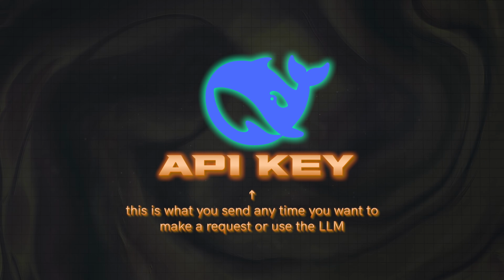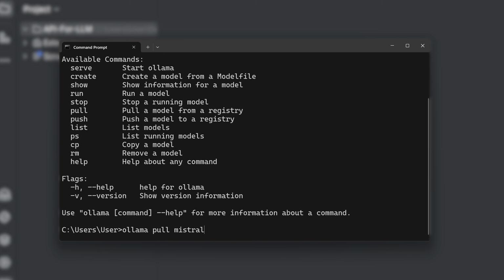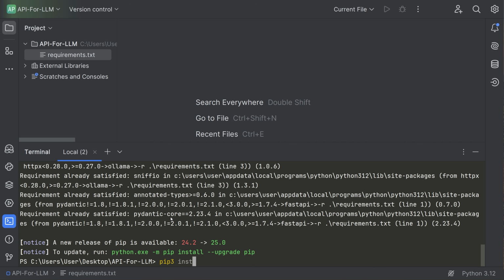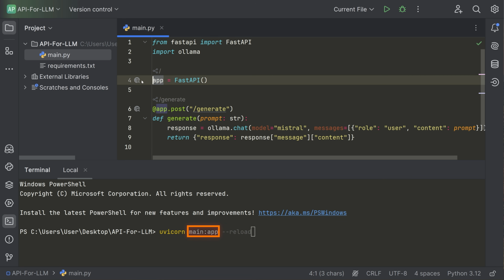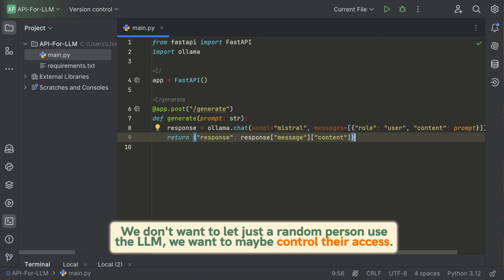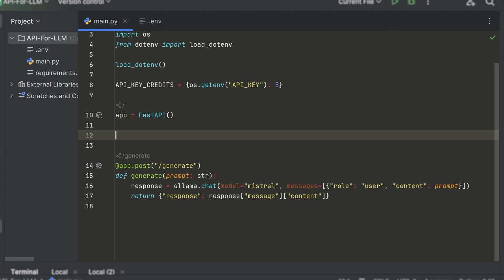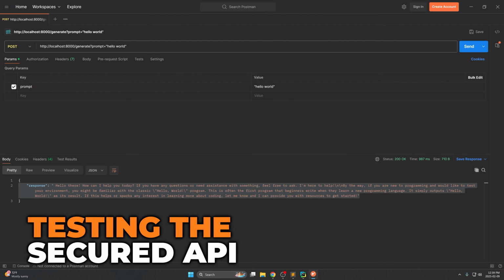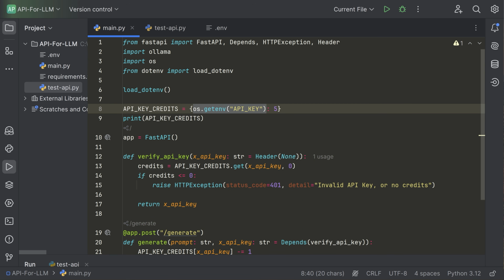How To Build an API with Python (LLM Integration, FastAPI, Ollama & More)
AI models are powerful tools, and in order to use them securely, you need to control them using an API. I'm going to teach you how to write a very simple Python API to control access to a LLM or an AI model

Download PyCharm and use it for free forever with one month of Pro included

⏳ Timestamps ⏳
00:00 | Why Do You Need an API?
02:29 | Setting Up Ollama (Free & Local)
04:15 | Environment Setup
07:05 | Writing a Simple FastAPI Endpoint
09:53 | Testing the API
12:35 | Securing the API
17:57 | Testing the Secured API
19:22 | Calling the API From Python